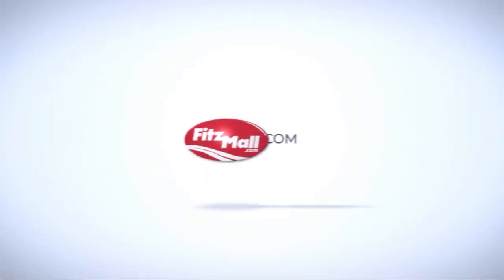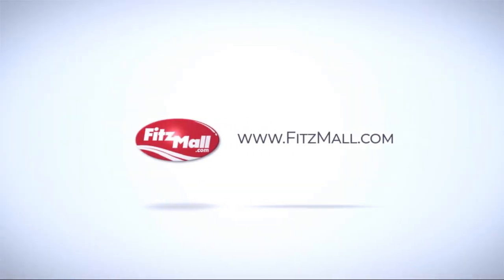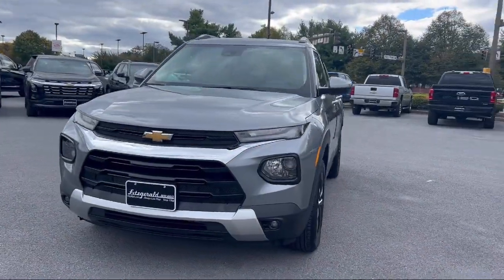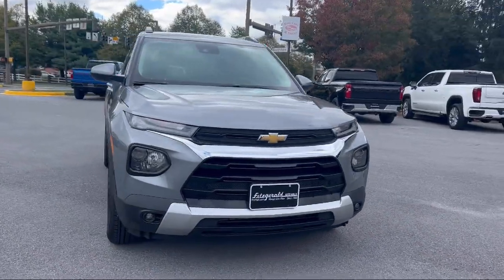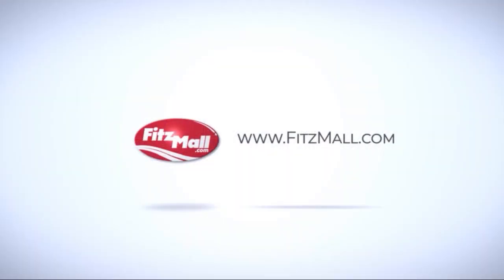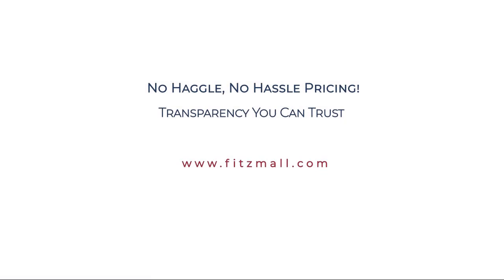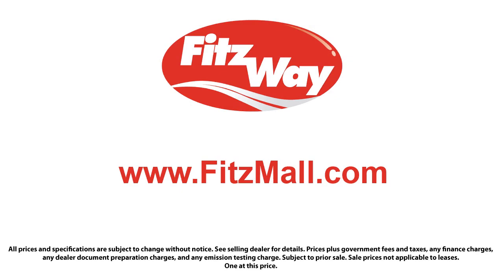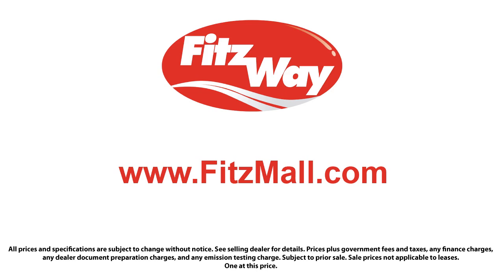2023 Chevrolet Trailblazer AWD 4dr LT Fredrick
2023 Chevrolet Trailblazer AWD 4dr LT - Stock Number: LA77268 - VIN: KL79MRSLXPB177268.